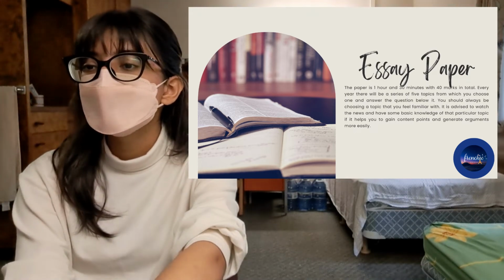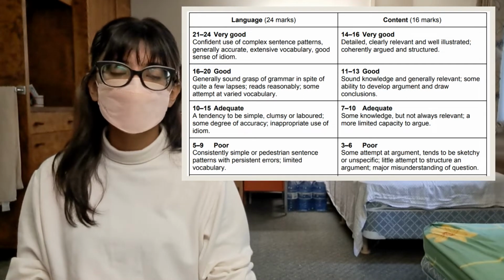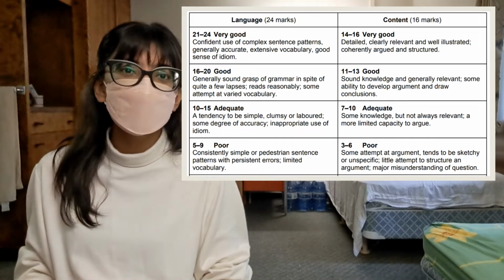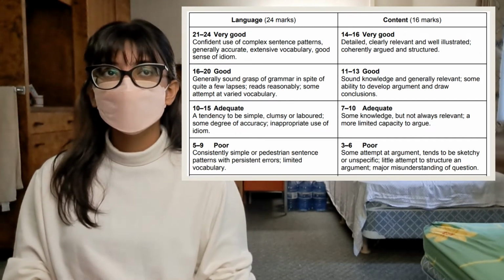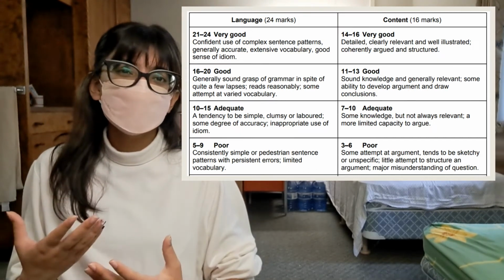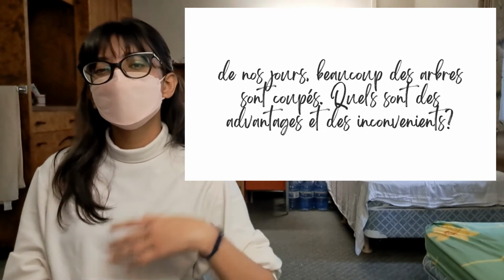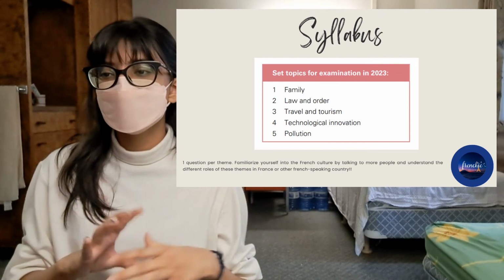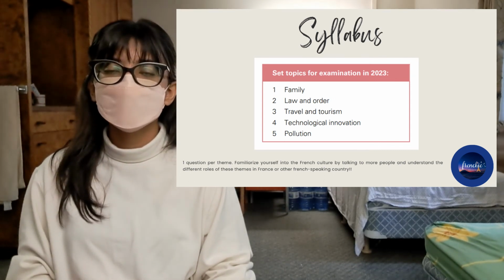AS Level French Essay Paper Overview | Covered EVERYTHING you should know!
Inside this video, we have covered some of the essential tips to do the essay paper. We have covered the structure of the paper as well as the possible topics that you could see for your 2023 examination as well. The 40 marks of this paper is also dissected to the language and content for you to look at!

Here are some of the social media handles that I am currently holding. Feel free to check them out if you are interested.